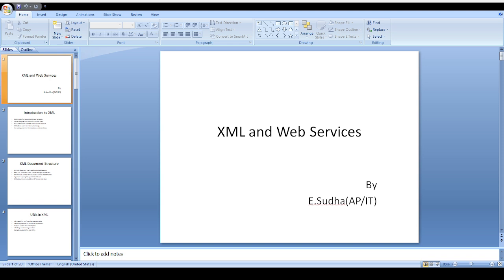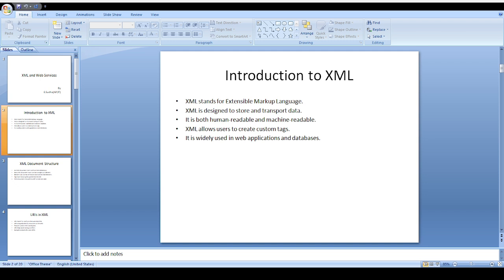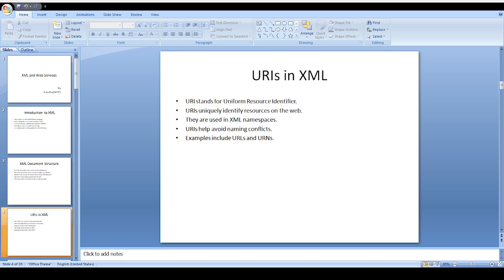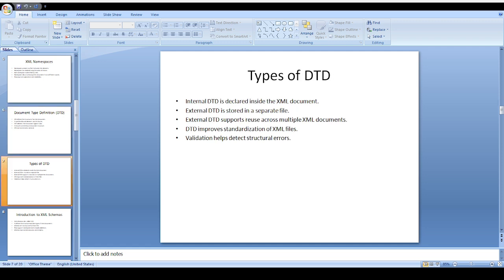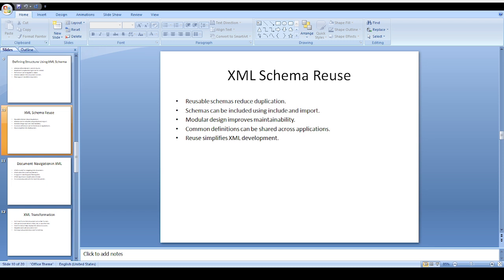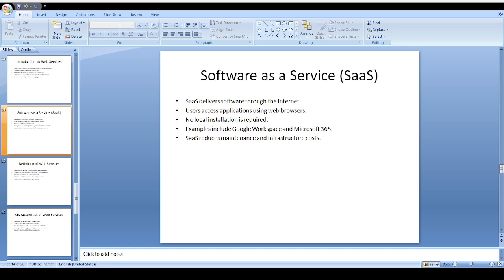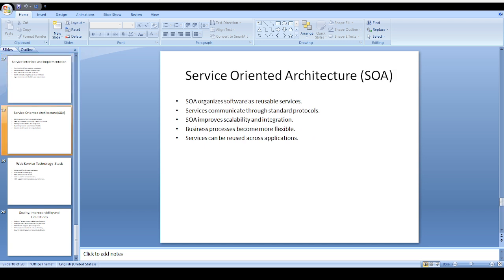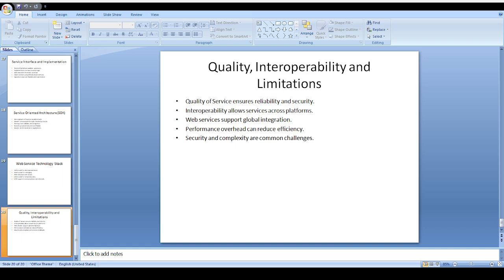Xml & Web services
Ms.E.Sudha,AP/IT - Xml & Web services